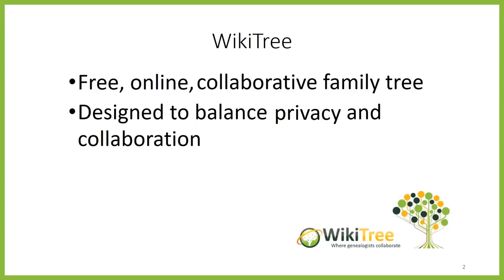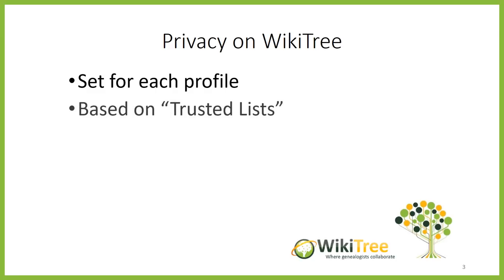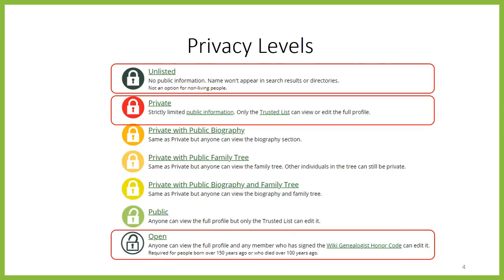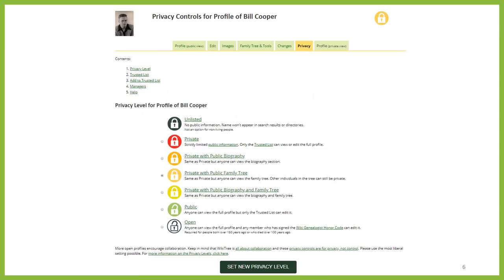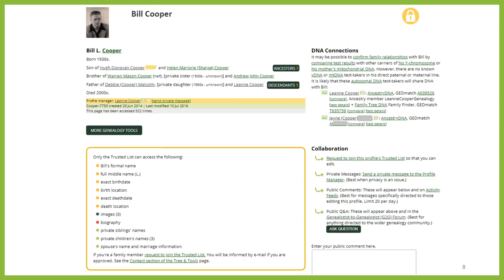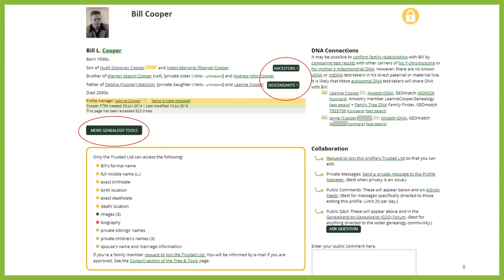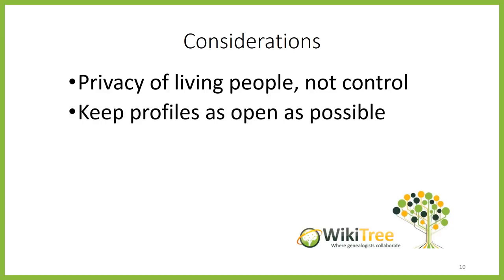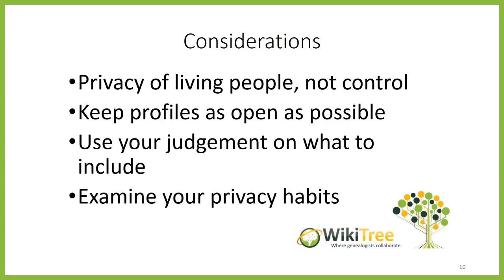Welcome to WikiTree Series: Privacy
This video, created by WikiTreer Leanne Cooper, provides an excellent explanation of how WikiTree uses privacy settings to create a collaborative environment to work on our ancestors while still protecting our closer family members.